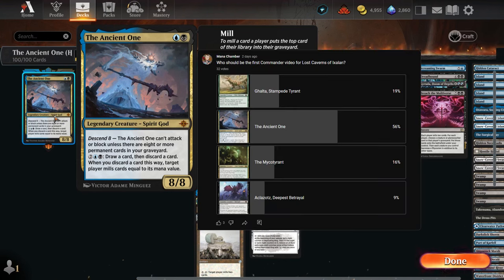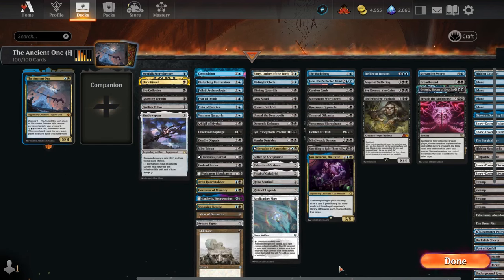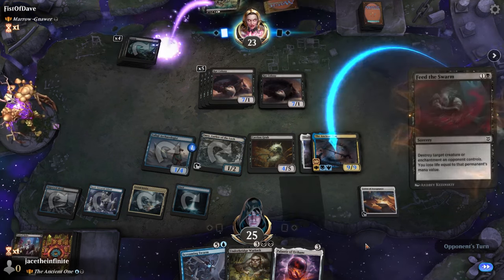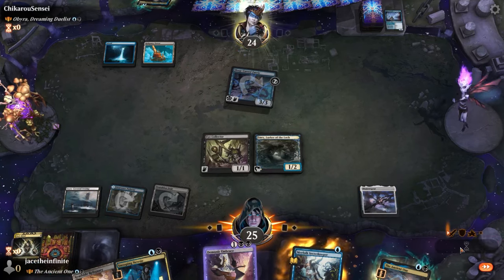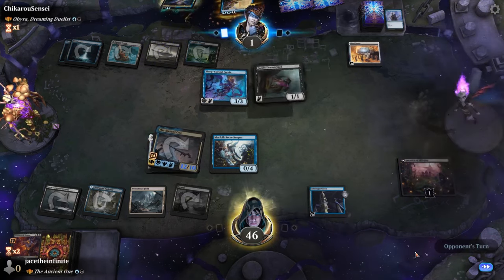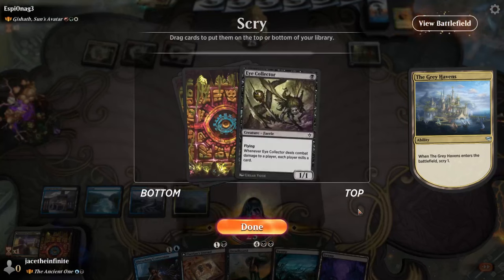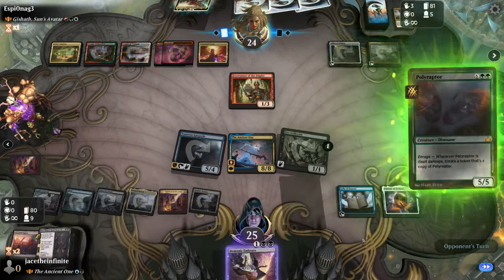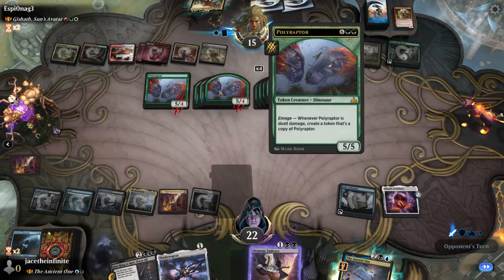Millcraft | The Ancient One - Historic Brawl | MTG Arena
Timestamps:
0:00 - Start/Best Moment
0:32 - Deck Tech
4:03 - vs Marrow-Gnawer
7:25 - vs Obyra, Dreaming Duelist
15:01 - vs Gishath, Sun's Avatar
24:57 - Wrap Up/Pack Opening

Commander
1 The Ancient One (LCI) 222

Deck
1 Tocasia's Dig Site (BRO) 266
1 Swamp (LTR) 266
1 Swamp (LTR) 267
1 The Grey Havens (LTR) 255
1 Roadside Reliquary (NEO) 272
1 Plaza of Heroes (DMU) 252
1 Great Hall of the Citadel (LTR) 254
1 Geier Reach Sanitarium (SIR) 270
1 Field of Ruin (THB) 242
1 Haunted Fengraf (SIS) 76
1 Drannith Ruins (MAT) 50
1 Demolition Field (BRO) 260
1 Crystal Grotto (WOE) 254
1 Bonders' Enclave (IKO) 245
1 Waterfront District (SNC) 259
1 Underground River (BRO) 267
1 Temple of Deceit (THB) 245
1 Shipwreck Marsh (MID) 267
1 Port of Karfell (KHM) 265
1 Darkslick Shores (ONE) 250
1 Clearwater Pathway (ZNR) 260
1 The Dross Pits (ONE) 251
1 Takenuma, Abandoned Mire (NEO) 278
1 Snow-Covered Swamp (KHM) 281
1 Snow-Covered Swamp (KHM) 280
1 Hostile Hostel (MID) 264
1 Hidden Necropolis (LCI) 275
1 The Surgical Bay (ONE) 260
1 Snow-Covered Island (KHM) 279
1 Snow-Covered Island (KHM) 278
1 Otawara, Soaring City (NEO) 271
1 Hidden Cataract (LCI) 273
1 Swamp (LCI) 397
1 Swamp (LCI) 396
1 Island (LTR) 265
1 Island (LTR) 264
1 Island (LCI) 395
1 Island (LCI) 394
1 Merfolk Secretkeeper (ELD) 53
1 Disturbing Conversion (MOM) 54
1 Fallaji Archaeologist (BRO) 48
1 Fear of Death (VOW) 59
1 Folio of Fancies (ELD) 46
1 Vantress Gargoyle (ELD) 71
1 Jace, the Perfected Mind (ONE) 57
1 Emry, Lurker of the Loch (MUL) 74
1 Shadowspear (THB) 236
1 Screaming Swarm (VOW) 75
1 Eye Collector (ELD) 86
1 Gnawing Vermin (BRO) 101
1 A-Sigil of Myrkul (HBG) 168
1 Cruel Somnophage (WOE) 222
1 Mire Triton (THB) 105
1 Undead Butler (VOW) 133
1 Flitting Guerrilla (MOM) 105
1 Gray Slaad (HBG) 156
1 Koma's Faithful (KHM) 102
1 Unseal the Necropolis (MOM) 128
1 Carrion Grub (M21) 92
1 Mindwrack Demon (SIR) 124
1 Monstrous War-Leech (DMU) 98
1 One Ring to Rule Them All (LTR) 102
1 Ravenous Gigamole (BRO) 113
1 Tenured Oilcaster (MOM) 126
1 Venomous Hierophant (THB) 122
1 Angel of Suffering (SNC) 67
1 Syr Konrad, the Grim (ELD) 107
1 Underbridge Warlock (Y24) 8
1 Dreadhound (MID) 97
1 Breach the Multiverse (MOM) 94
1 Aven Heartstabber (SNC) 166
1 Devourer of Memory (THB) 213
1 Ludevic, Necrogenius (MID) 233
1 Snooping Newsie (SNC) 222
1 Invasion of Amonkhet (MOM) 231
1 Jon Irenicus, the Exile (HBG) 72
1 Gyruda, Doom of Depths (MUL) 107
1 Altar of Dementia (BRR) 3
1 Millstone (BRR) 32
1 Palantír of Orthanc (LTR) 247
1 Reito Sentinel (NEO) 256
1 Midnight Clock (ELD) 54
1 The Bath Song (LTR) 40
1 Dark Ritual (STA) 26
1 Deadly Dispute (HBG) 150
1 Tarrian's Journal (LCI) 126
1 Voldaren Bloodcaster (VOW) 137
1 Demonic Embrace (M21) 95
1 Mardu Outrider (ANB) 52
1 Arcane Signet (ANB) 117
1 Letter of Acceptance (STX) 256
1 Relic of Legends (DMU) 236
1 Replicating Ring (KHM) 244
1 Phial of Galadriel (LTR) 248
1 Defiler of Dreams (DMU) 46
1 Defiler of Flesh (DMU) 90
1 Compulsion (WOT) 15
1 Gix, Yawgmoth Praetor (BRO) 95
1 Basilisk Collar (HBG) 253

Follow my solo gaming channel for more gaming content that isn't Magic: The Gathering.

Or, watch a series I play with my friends call Last Decade.